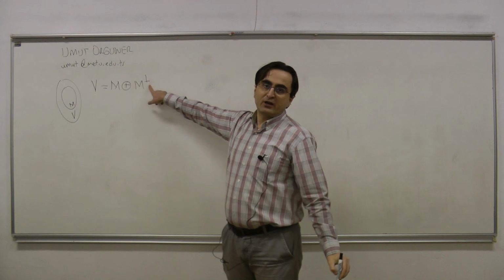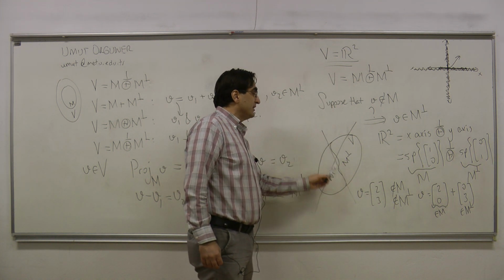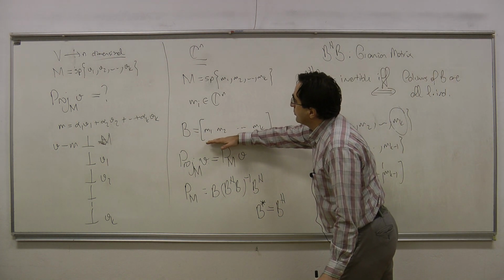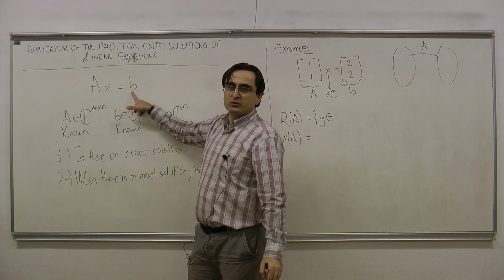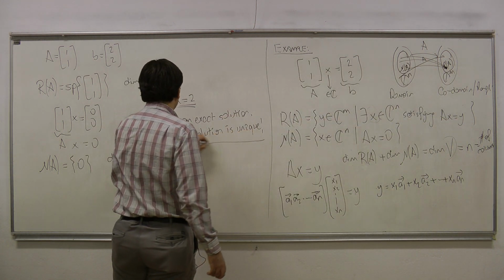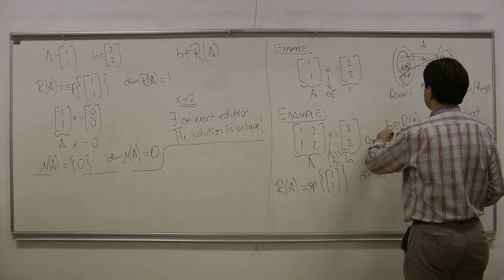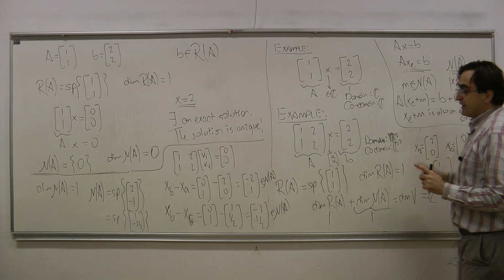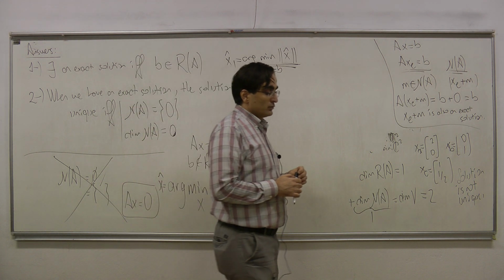EE501: Lecture 15 (Fall 2020, METU)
Contents:

00:00:00 - Review
00:22:35 - Application of the Projection Theorem to Ax=b
00:25:49 - Two Questions About Ax=b
00:28:40 - Example-1: An Exact Solution Exists and It Is Unique
00:40:11 - Example-2: An Exact Solution Does Not Exist
00:45:11 - Example-3: An Exact Solution Exists and It Is Not Unique
00:56:10 --- Relationship between Uniqueness and Null Space of A
01:02:30 - Answers to the Two Questions
01:04:09 - Can Null Space be an Empty Set?
01:05:35 - A Glimpse of What We Will Do Next